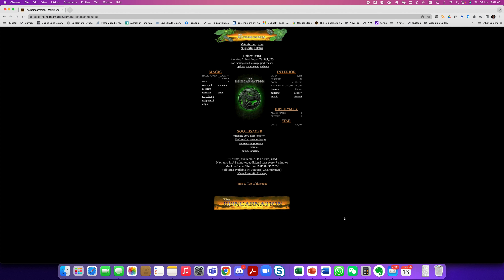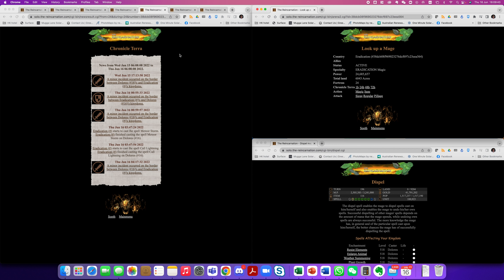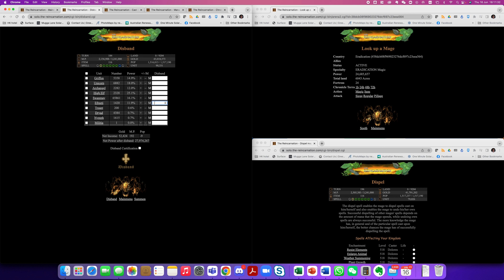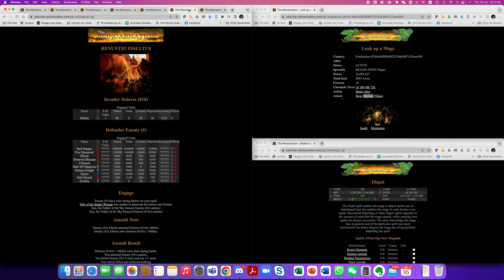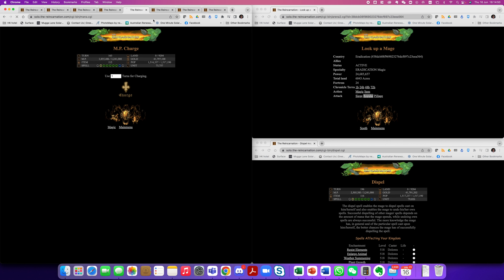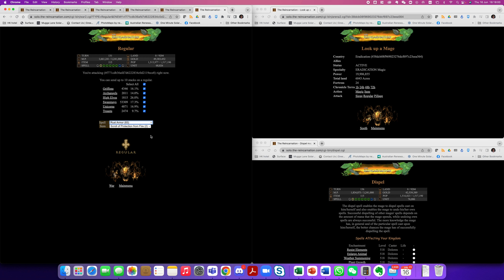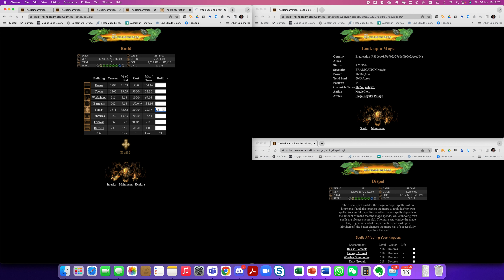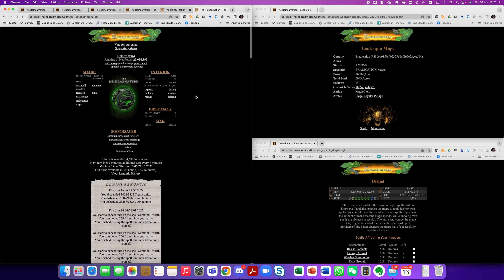TR Solo - Green #1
First of many episodes that I will be airing for TR Solo

Will be releasing them on a semi occasional basis to help new players get a handle of how the game works.

Chapters:
0:00 Intro Chron Review
0:50 Setting up tabs
2:15 Stack planning
3:00 Initial Stacking
5:18 Scout 1
6:00 Attack 1
6:26 Re-stacking
7:18 Scout 2
7:30 Re-stacking
8:18 Attack 2
8:43 Scout 3
8:50 Re-stacking
10:20 Attack 3
11:15 End of run